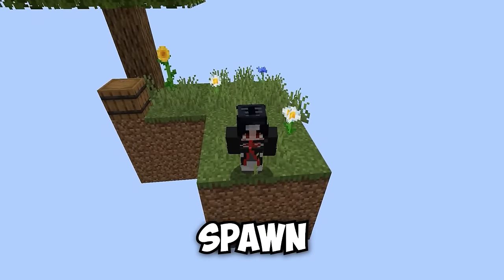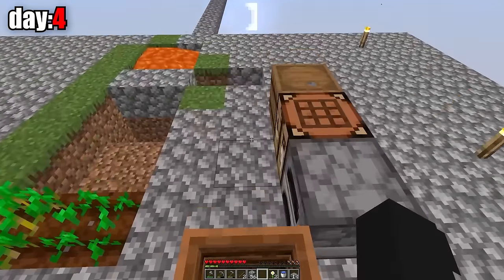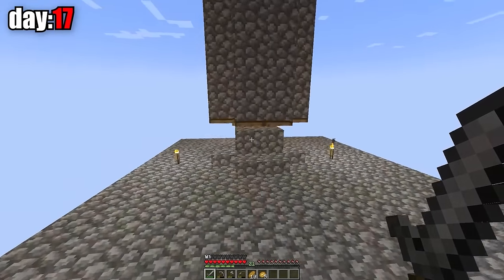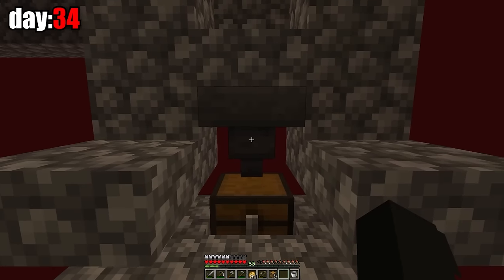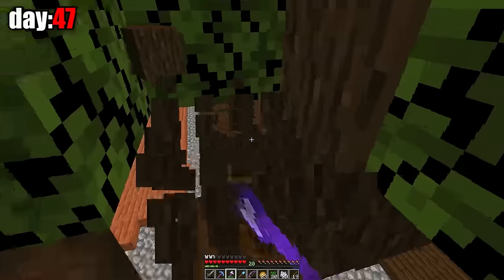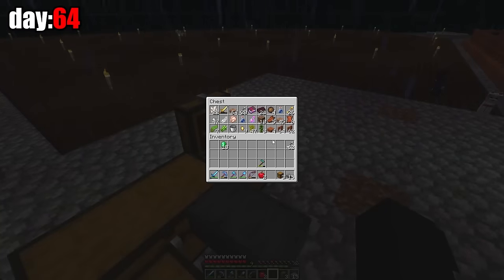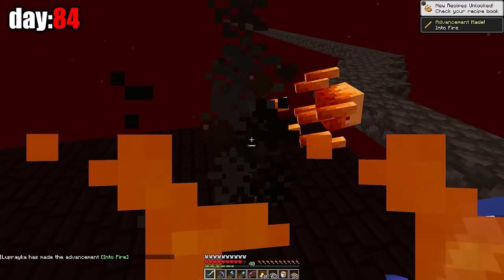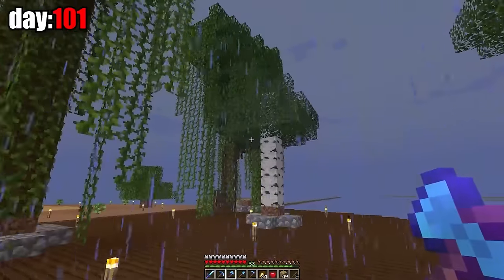I Survived 100 Days In Minecraft SKYBLOCK 1.19 (Full Movie)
Skyblock map (I slightly modified the map for myself by changing the sand island)